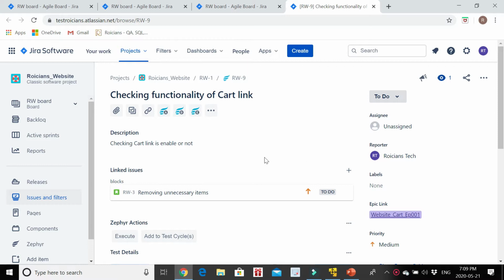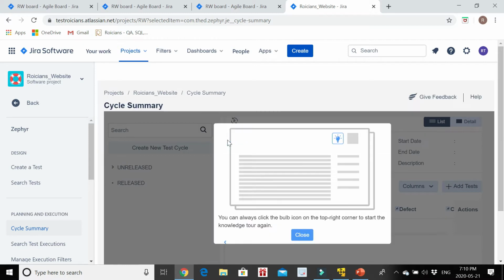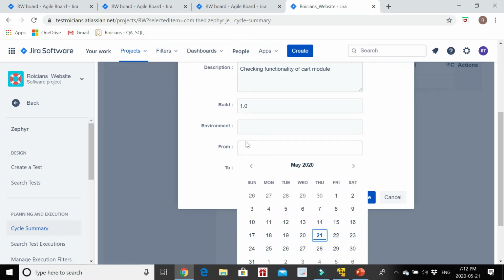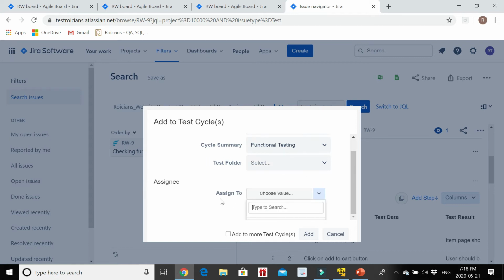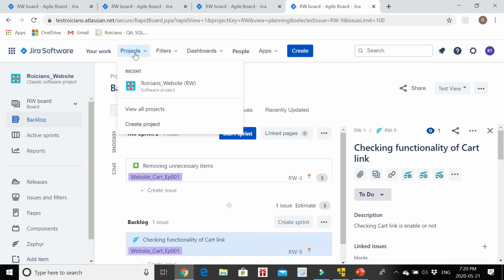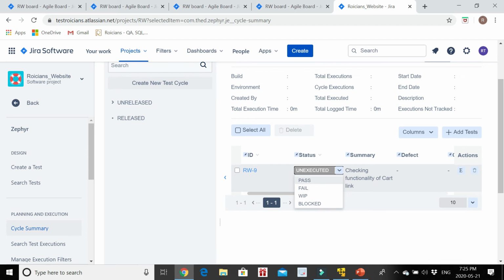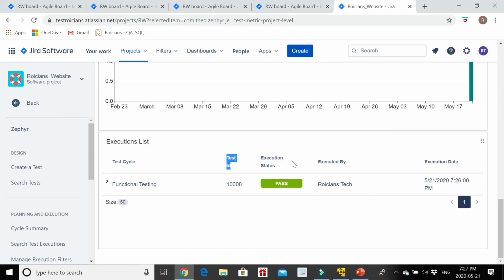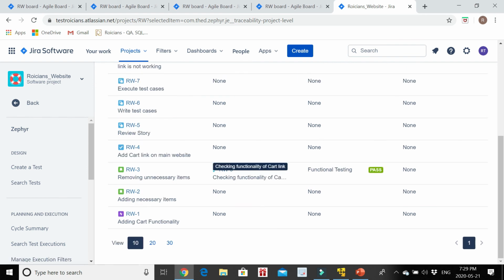Jira- Zephyr Plugin Tutorial Part-2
In this video, one will learn advance features of Zephyr Plug in such as...
How to update Test Case Execution Status?
How to link Test Cycle with Test Case?
How to generate reports with Zephyr in Jira?
How to check Traceability Matrix with Zephyr in Jira?